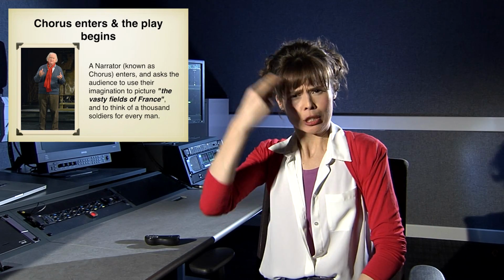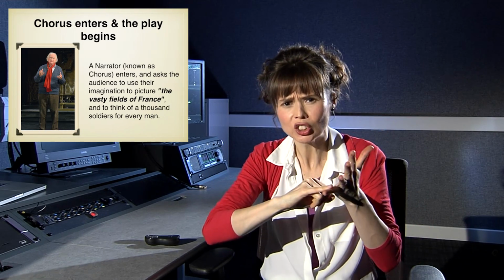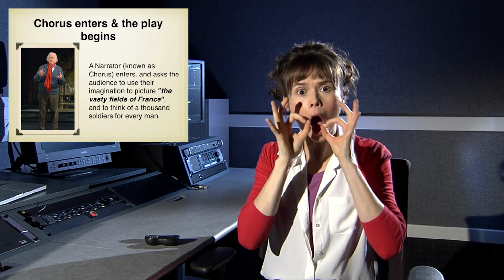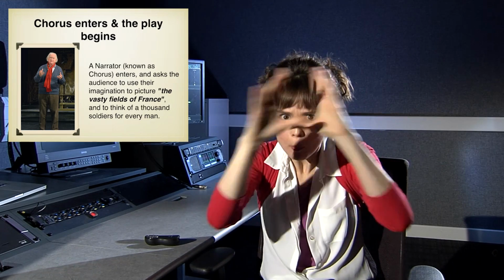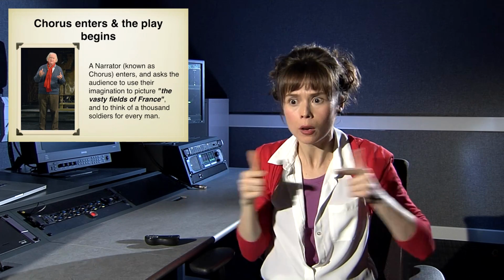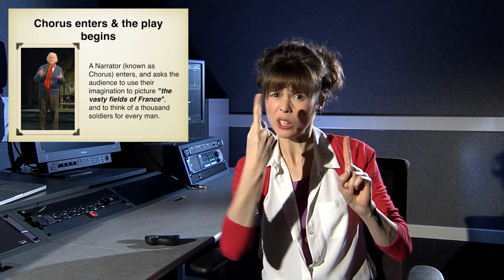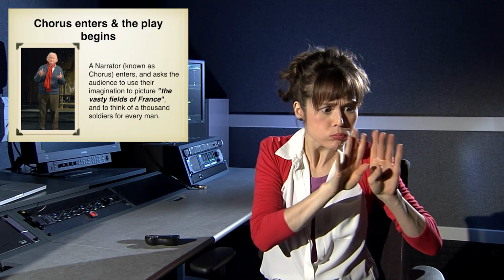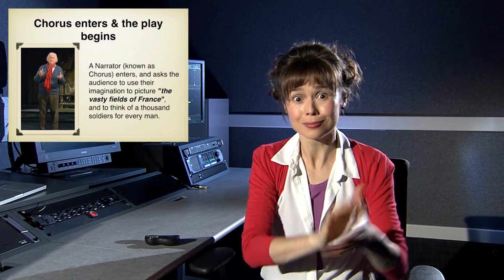BSL Introduction to the Henry V Schools' Broadcast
A British Sign Language introduction to our Schools' Broadcast of Henry V, which tells the story of the play and explains the signs that the BSL interpreter will be using during the broadcast.